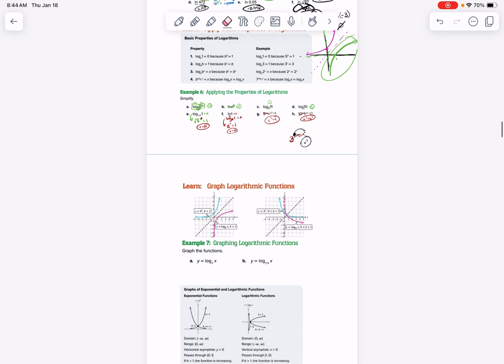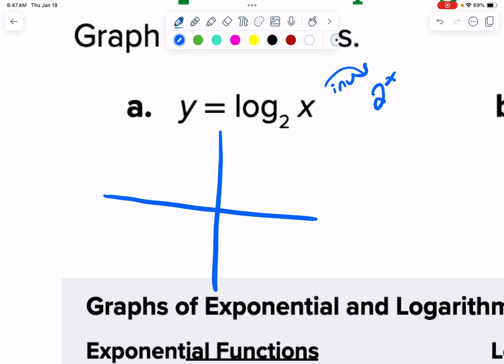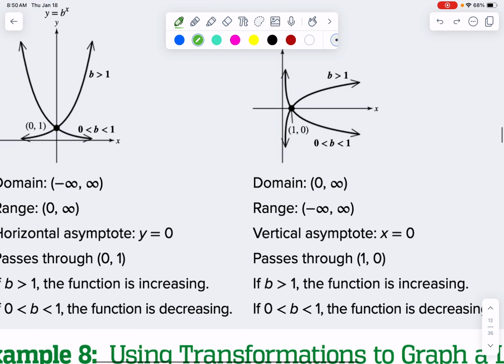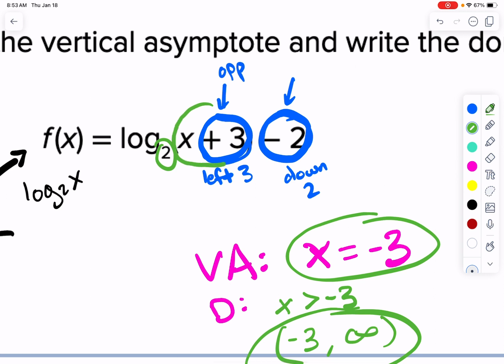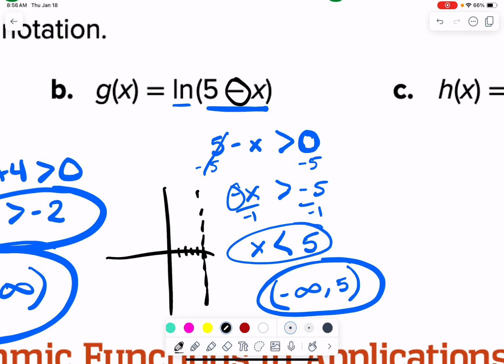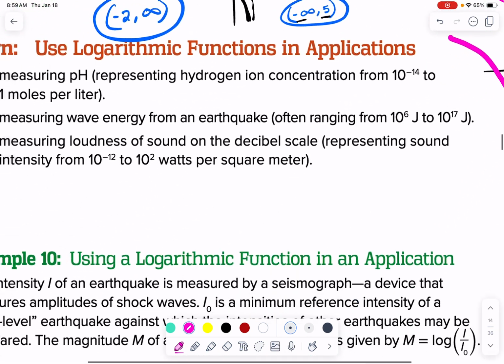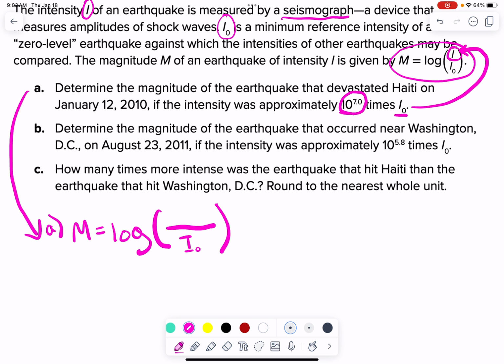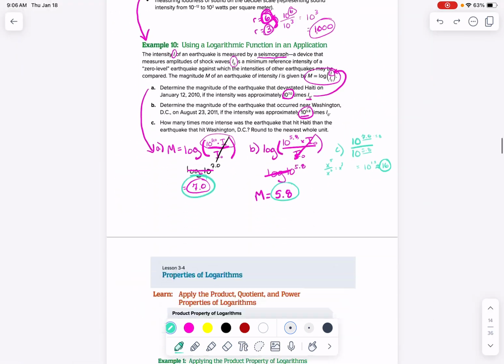Trig 3.3 Part B